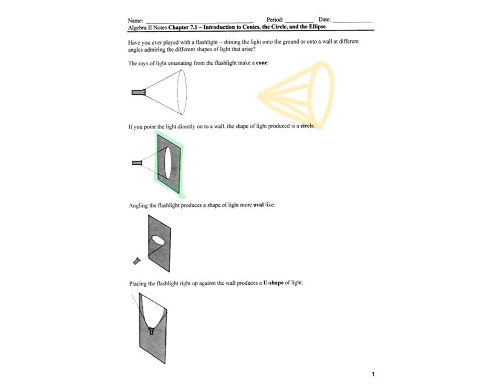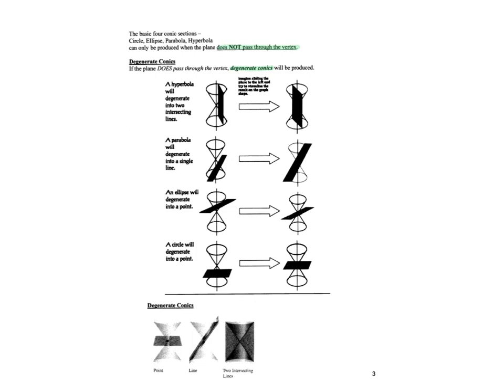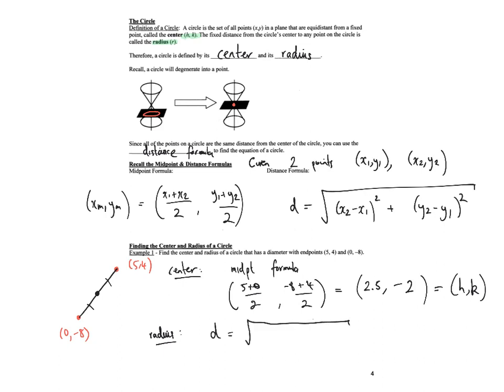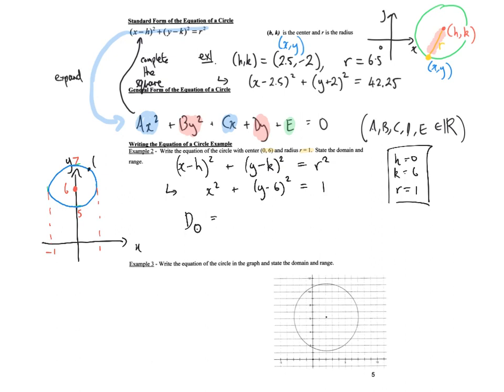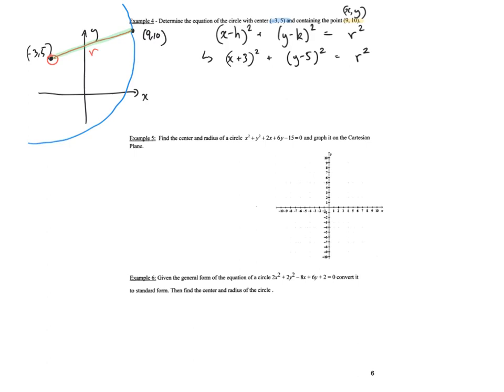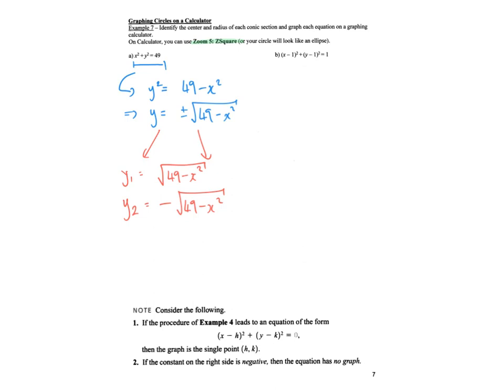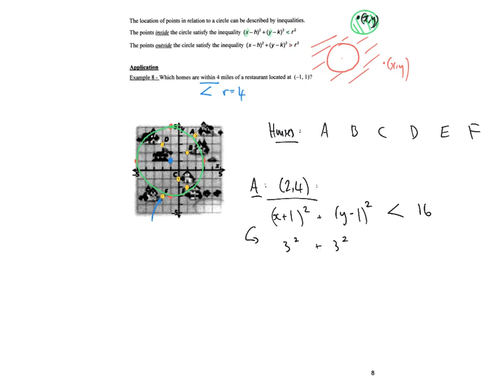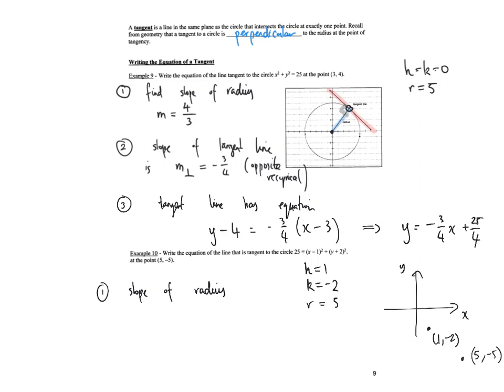7.1A video lesson (courtesy of Dr. F.) - circles